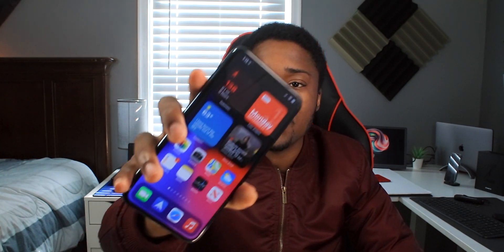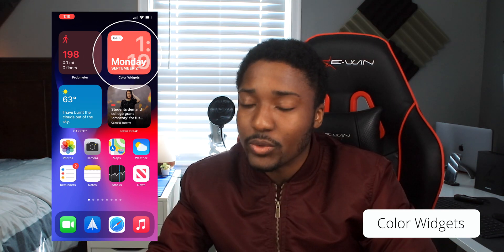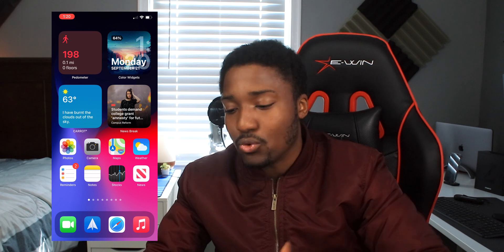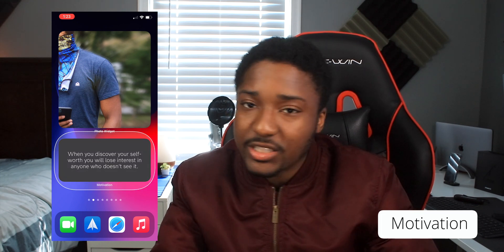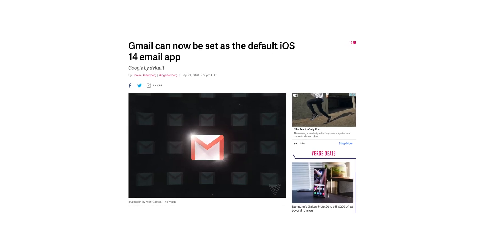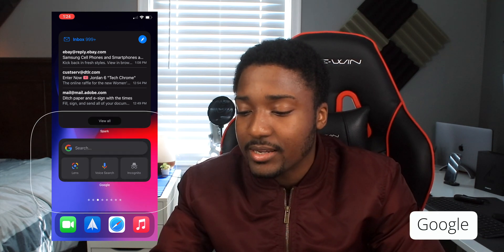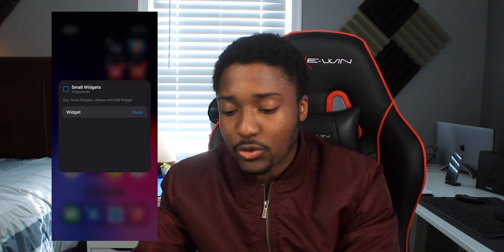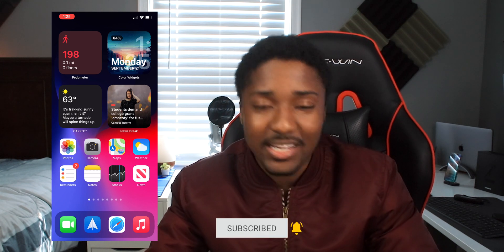iOS 14 Home Screen Setup - Customization Widgets Tips/Tricks!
My iOS 14 Home Screen setup. Here's to customize your Home Screen!

Intro: 0:00
Adding Widgets: 0:28
What's on my Home Screen: 0:46
Custom Icons: 5:11
Outro: 7:30